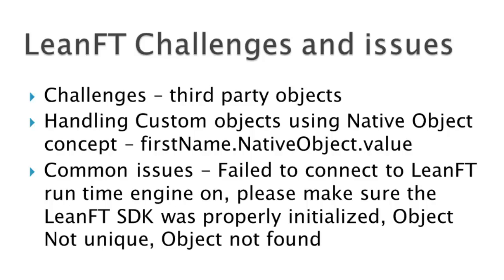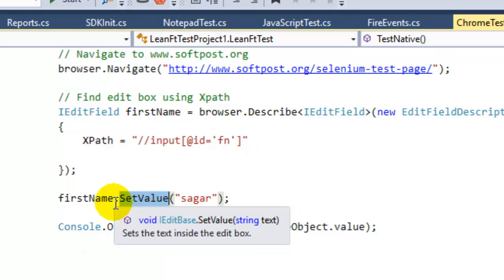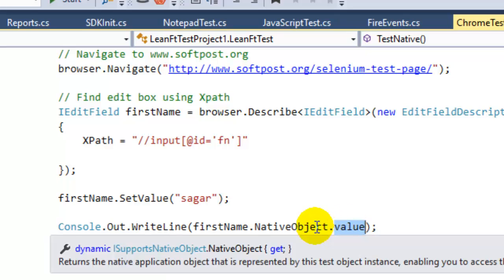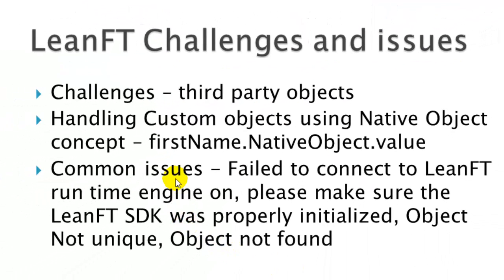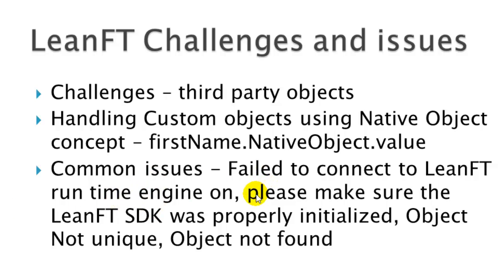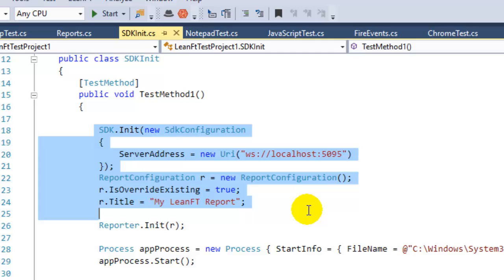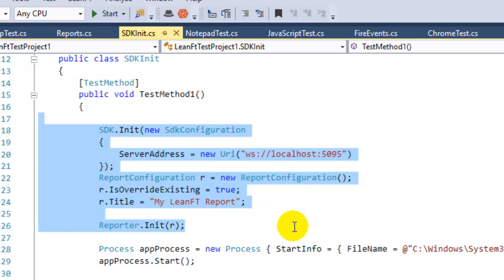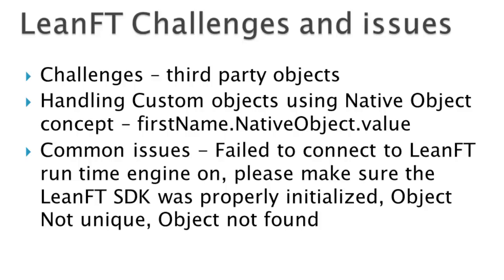17 LeanFT challenges and Issues in C#.Net